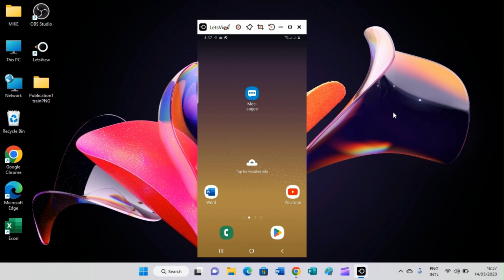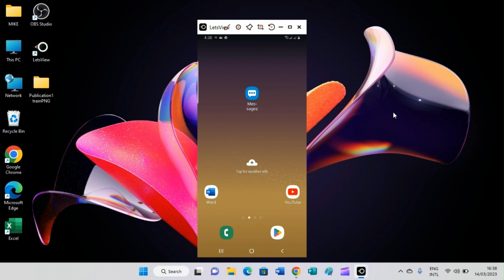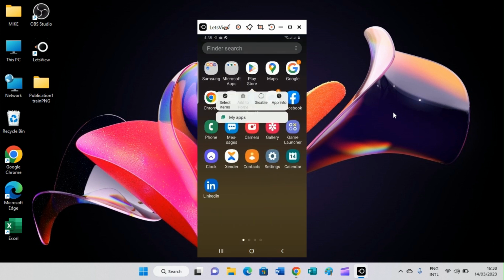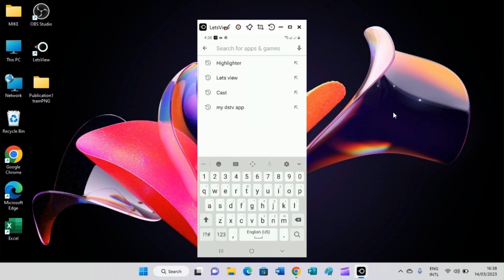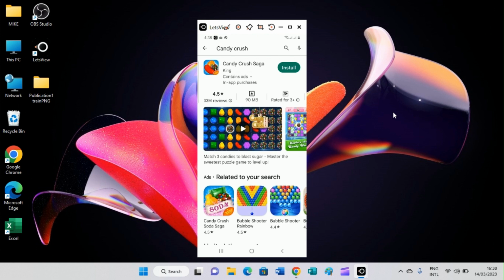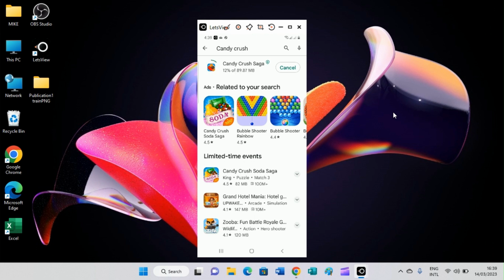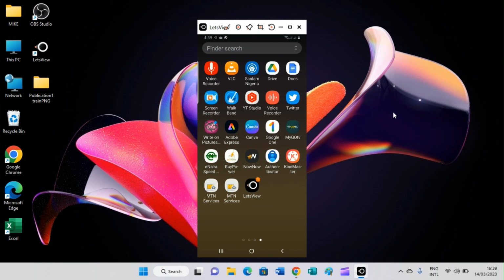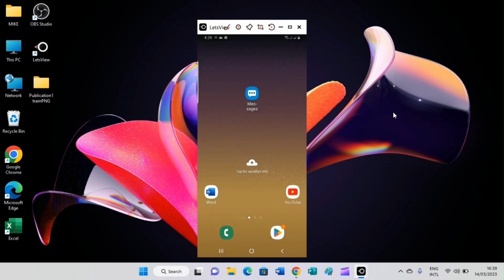How to Install Apps on Samsung Phone: A Step By Step Guide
In this video tutorial, you will learn how to install apps on Samsung Phone in easy Steps. This involves visiting the Play store app, accessing the apps you need, and then install them on your smartphone by clicking the Install button. Once an app is installed, you can access it via the app library.